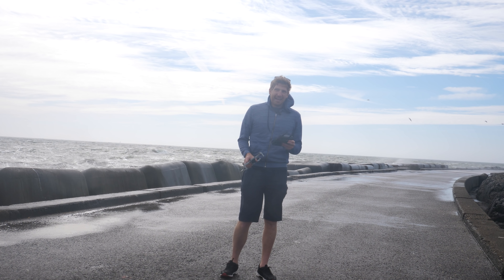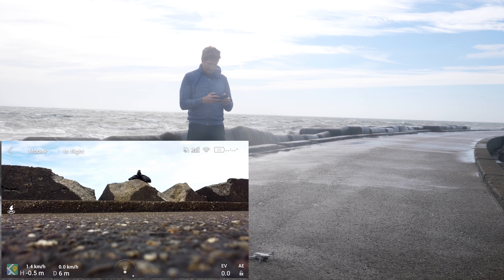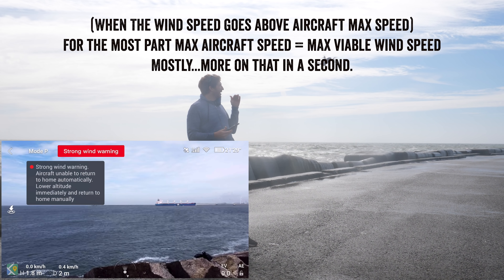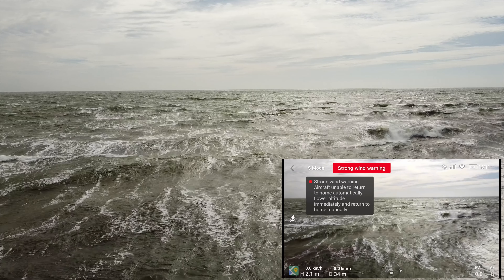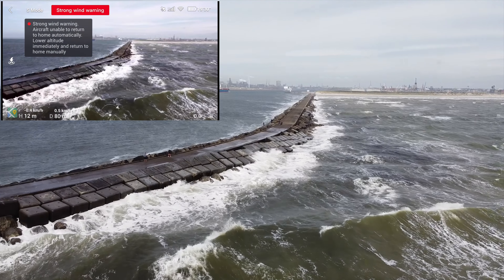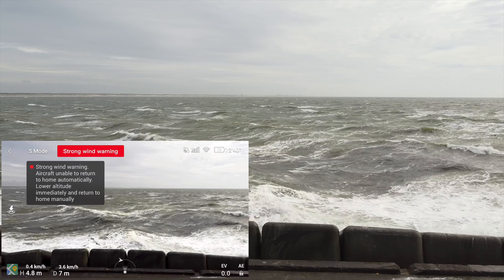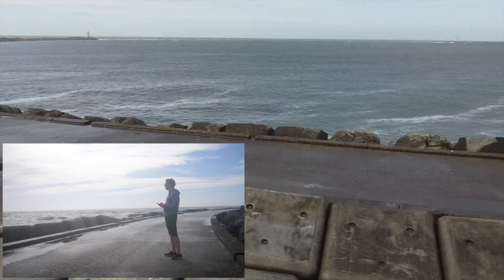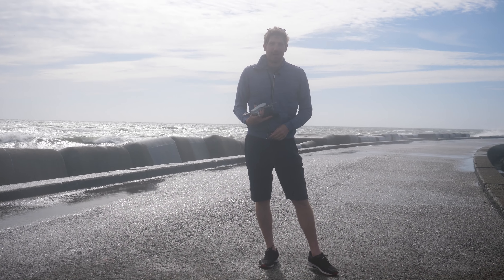DJI Mavic Mini High Wind Test!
The Mavic Mini on Amazon (link helps support channel, thanks!)

Can the DJI Mavic Mini handle high speed winds and gusts of over 50KPH?!? I set out to find out. And as usual, when I stepped back to think about the safest place to test it, only one spot came to mind: Over crashing waves next to the ocean!

In this test I put the DJI Mavic Mini up against sustained winds of 24MPH and gusts over over 50KPH. Atop that, I show regular mode, sport mode, and how well the gimbal works within the high winds. Also, how it handles a wee bit of salt spray for good measure!